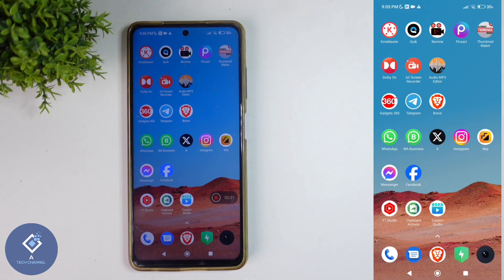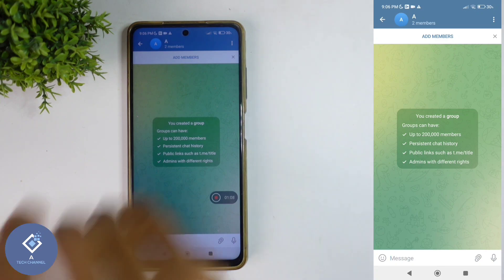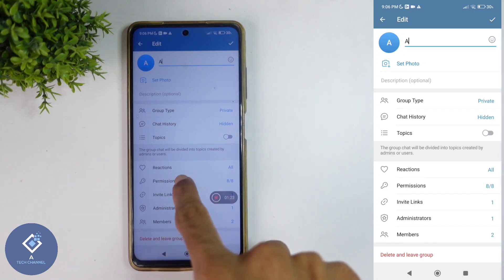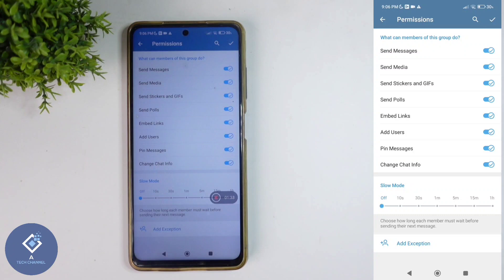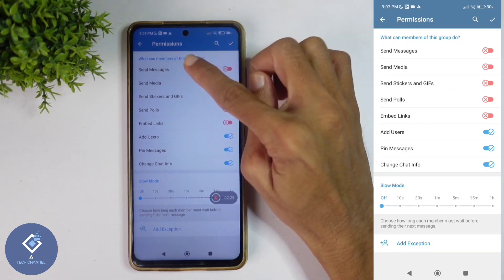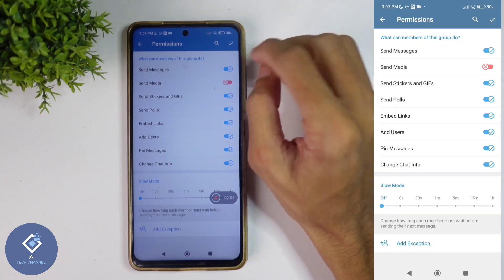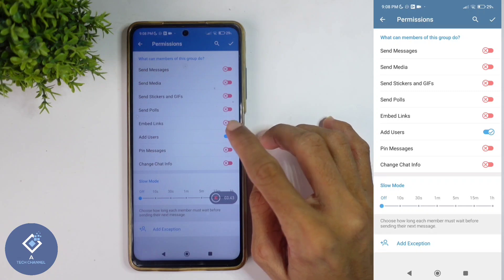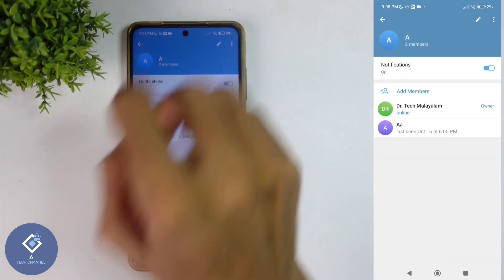How To Set Telegram Group As Admins Only | Make Only Admin Can Send Message In Telegram | English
in this video we will be telling about how to set telegram channel or group as admin only group. how to make telegram channel or group only admin can send post. lets check about how to set telegram channel or group as admins only group in english